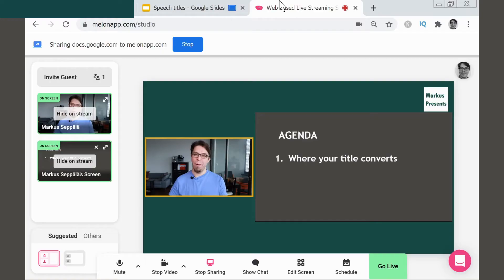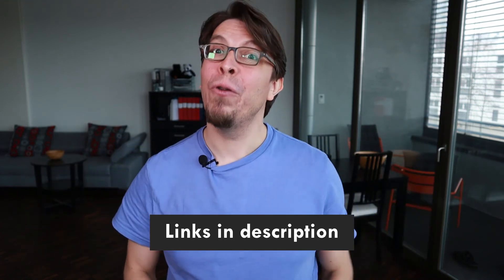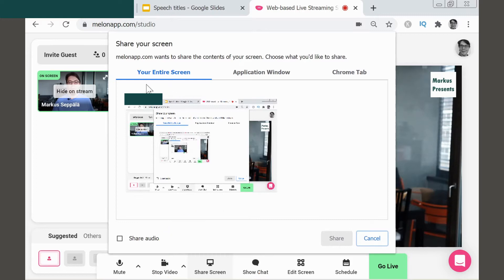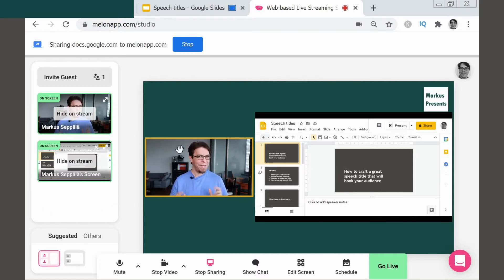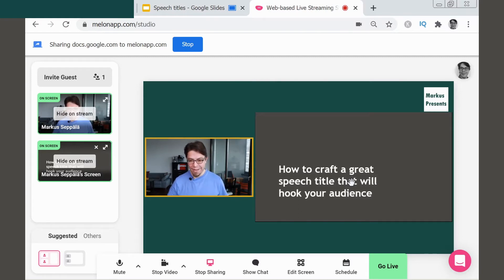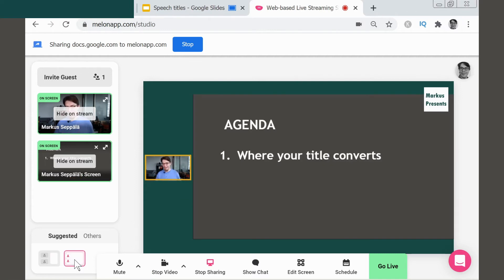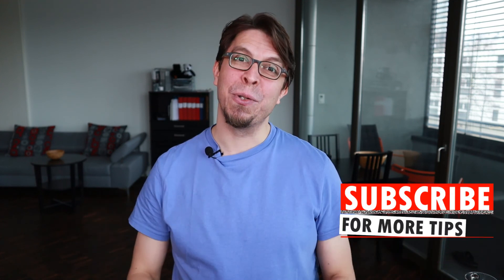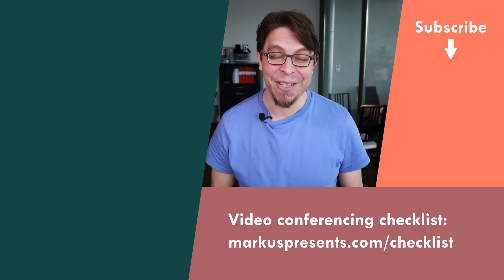Live stream Google Slides presentation the easy way with Melon app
Do you want to live stream Google Slides presentations on YouTube or Facebook Live? In this video you will learn how to share slides while live streaming with Melon app.

👨‍🏫 My online class, “Stand-up Comedy for Beginners: How to Be Funny on Stage”

⌚ Sections in this video (Live stream Google Slides presentation the easy way with Melon app):
0:00 | Live stream presentations
0:16 | OBS vs Streamlabs Melon
0:54 | Melon live streaming studio
3:12 | Share slides in OBS Studio
3:41 | Try Melon streaming for free
4:11 | Better speech titles

⚙️ Equipment used to make this video:
Video and still camera: Canon EOS M50 Mirrorless Camera with 15-45mm Kit Lens
Microphone: BOYA BY-M1 Omnidirectional Lavalier Microphone
Light: ESDDI LED Video Light
Light stand: Walimex Pro WT-803